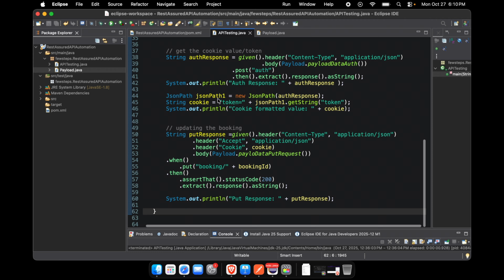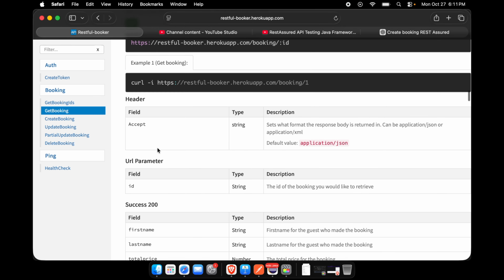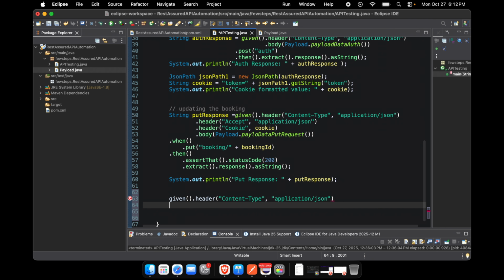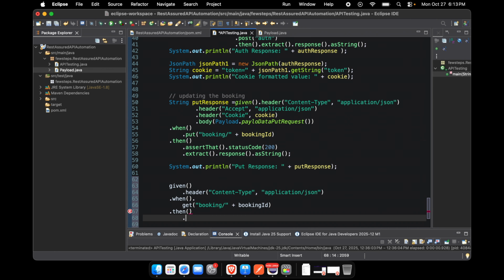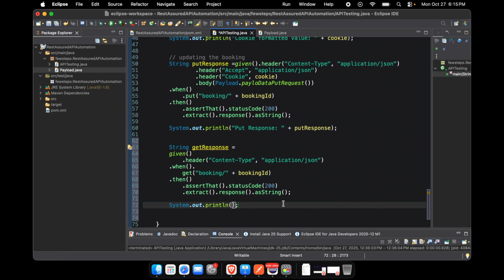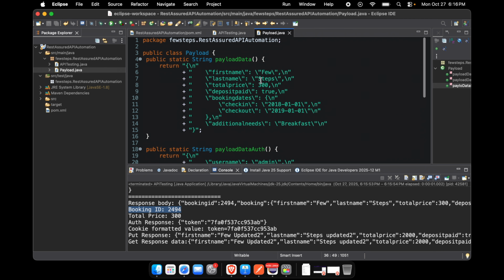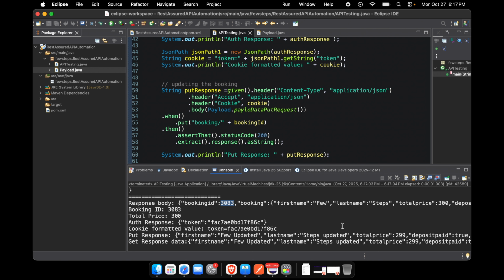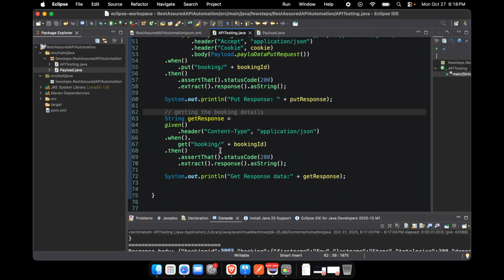Rest Assured GET Method | Retrieve and Extract Information from API | Testing Guide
Learn how to use the GET method in Rest Assured to retrieve and extract information from an API. A 2025 beginner-friendly testing guide to mastering API validation with Java.